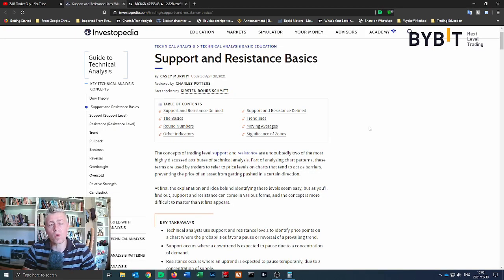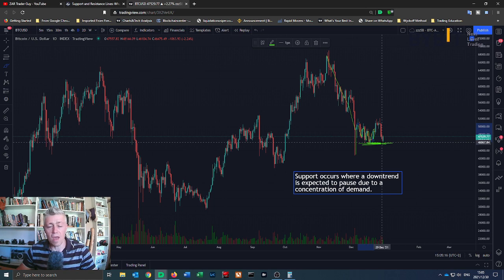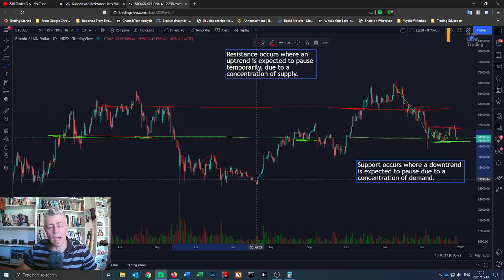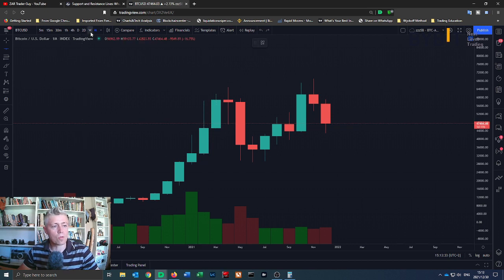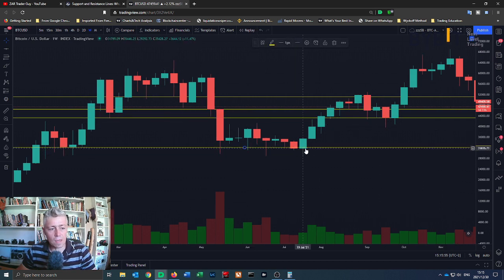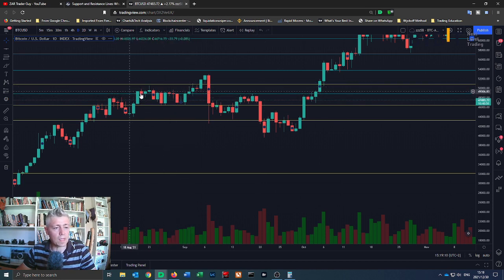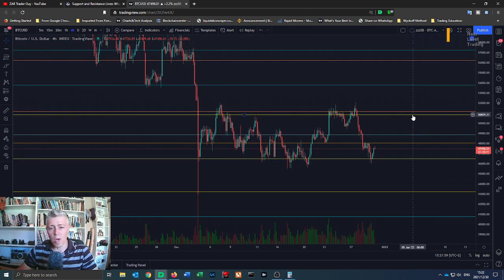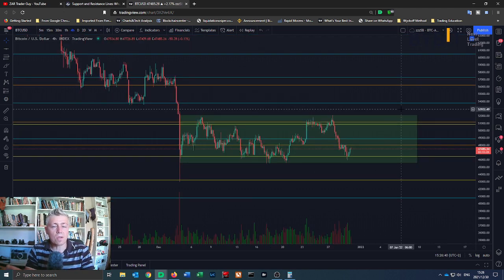How to Chart Support and Resistance for BTC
In this video I show you how to chart support and resistance for BTC.
The same principle will apply for any crypto pair, commodity or stock.

Traders use support and resistance levels to find entries and exits for trades.
This is the first in a series of how to trade and find confluence to find points of entry for trades.